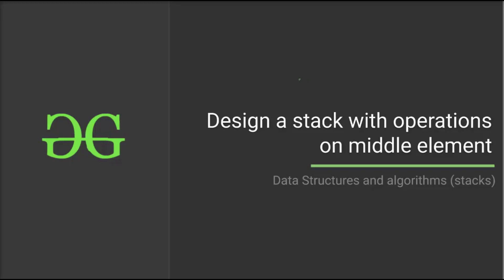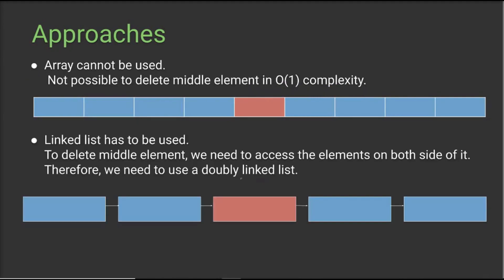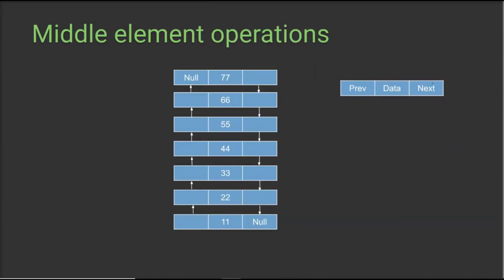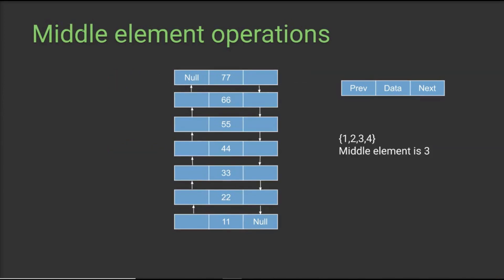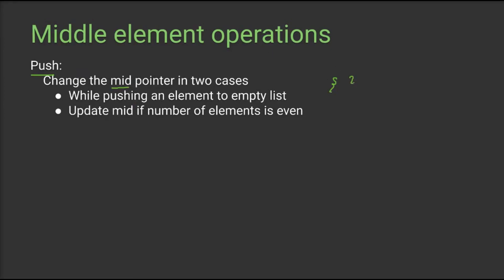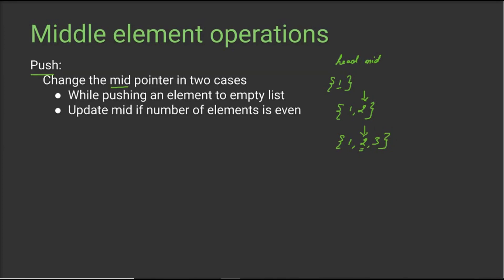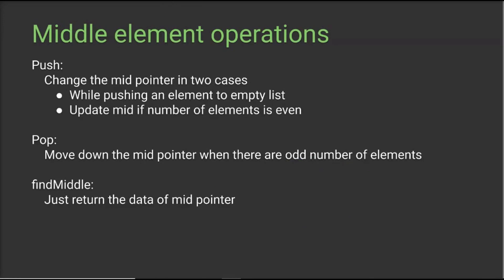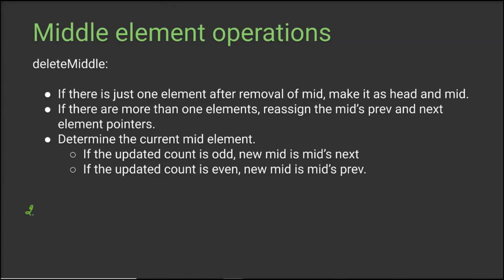Design a stack with operations on middle element | GeeksforGeeks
This video is contributed by Bharathi.